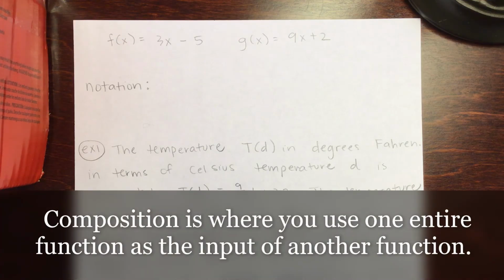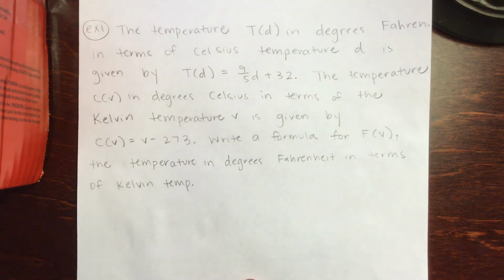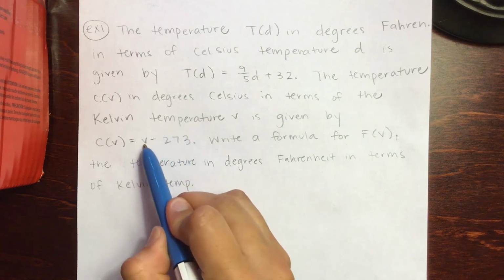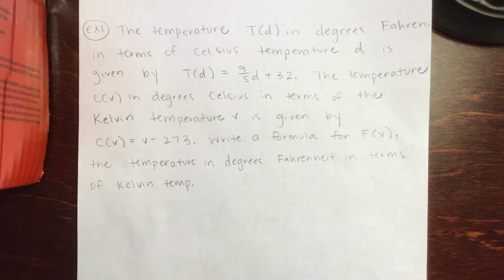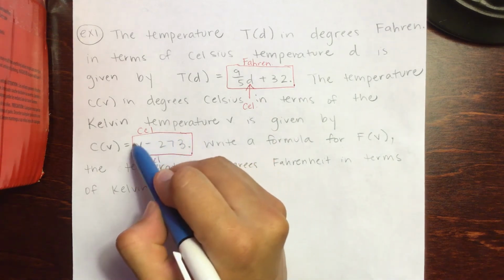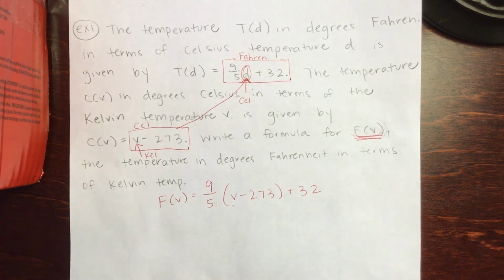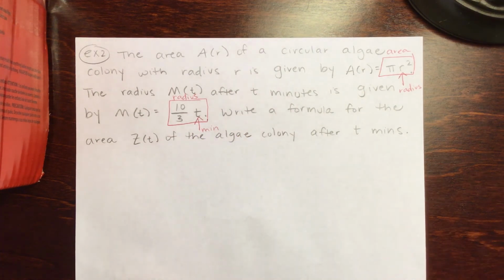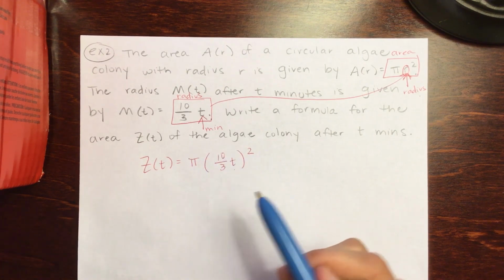Composition Word Problems